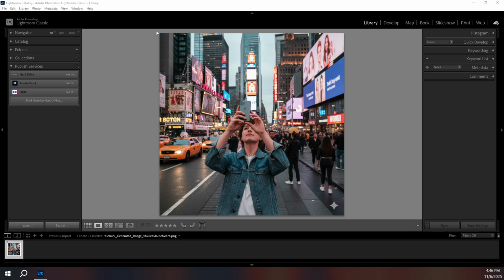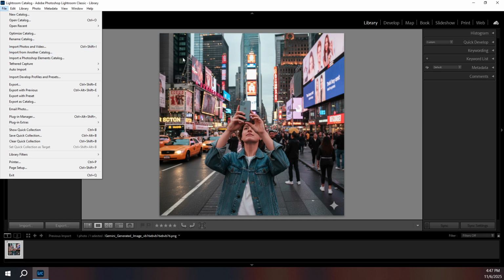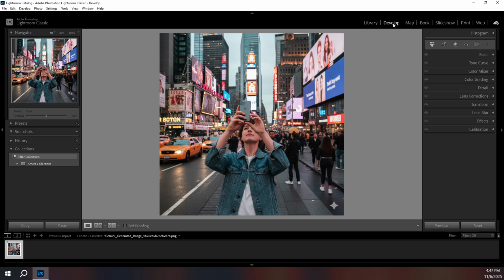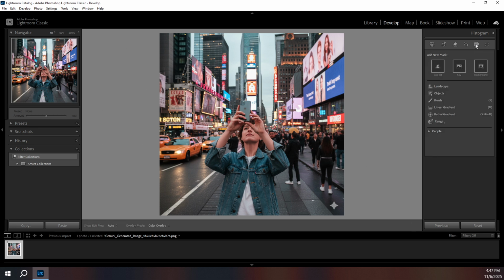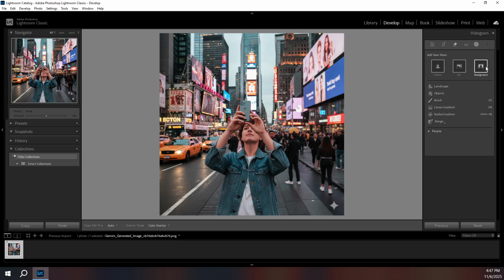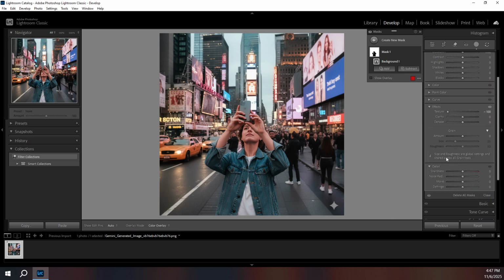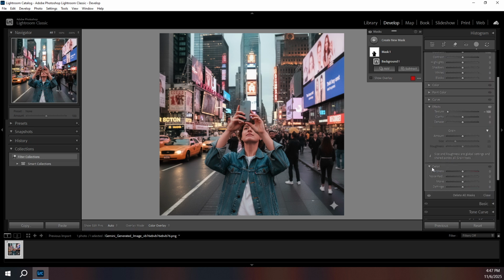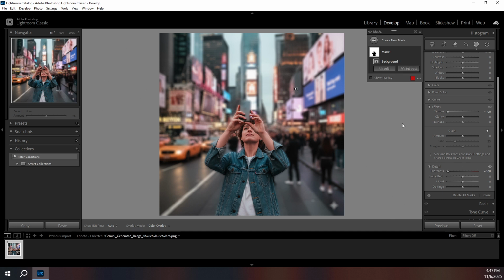How To Blur A Background In Lightroom [2026 Guide]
How To Blur A Background In Lightroom